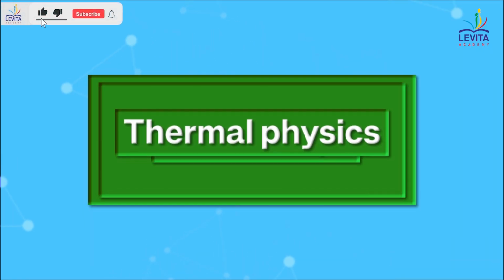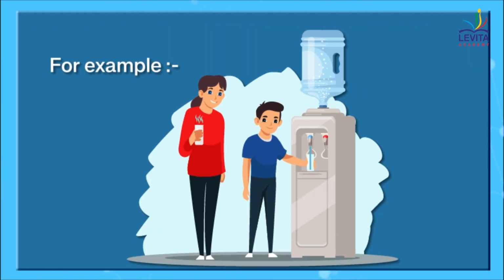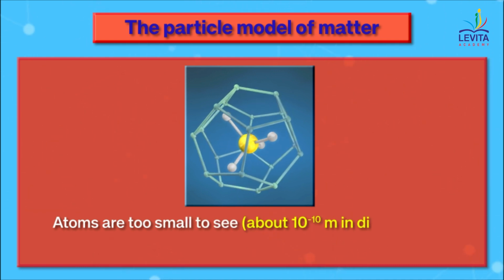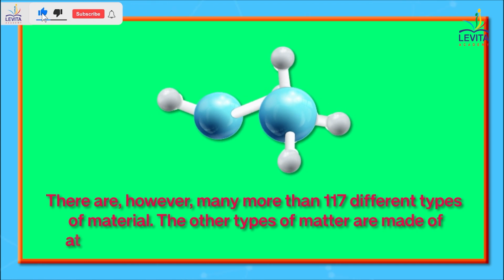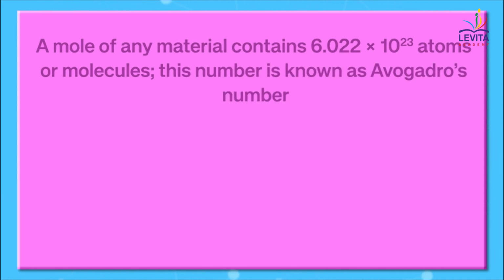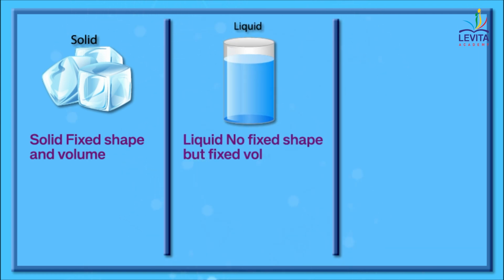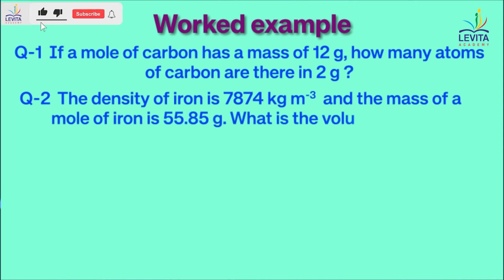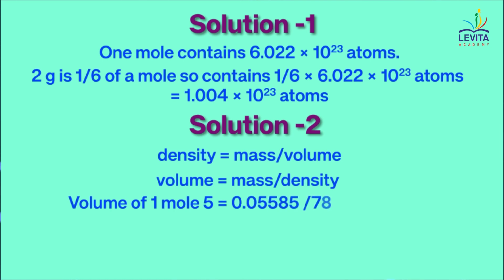IB Physics - Thermal physics for SSC HSC ICSE CBSE IBDP A-Levels#IGCSE#ISC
Topic: Thermal physics, Thermal concept

LEVITA ACADEMY
Videos for each and every topic/concept are available in our YouTube channel . We request you to make this video reach the students who are interested and inquisitive to learn more.

Levita Academy is a Tutorial / Classes for All Below Boards online & offline. IBDP/ A-Levels / IGCSE/ ISC/ ICSE/ CBSE/ HSC/ SSC The channel is from Nursery to 12th STD for all Subjects.